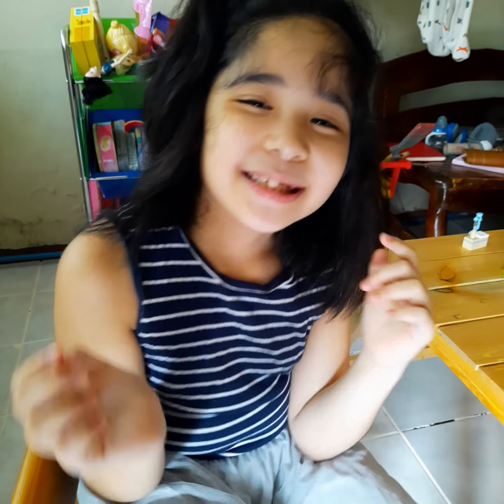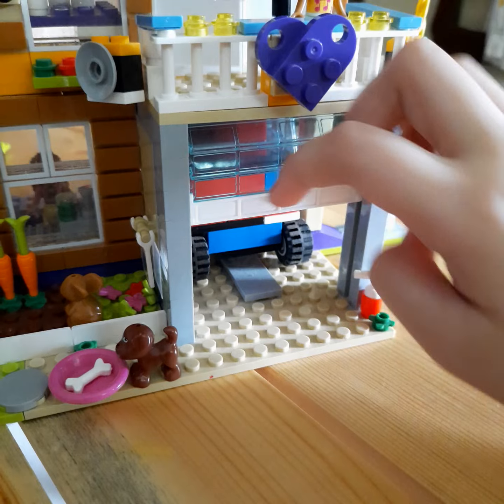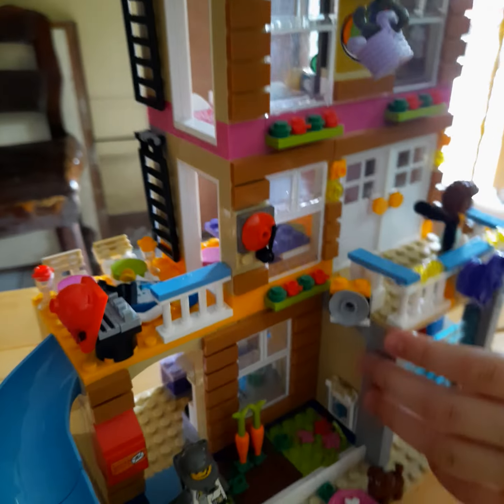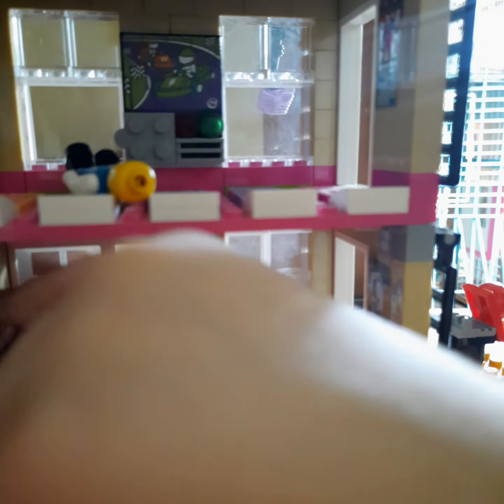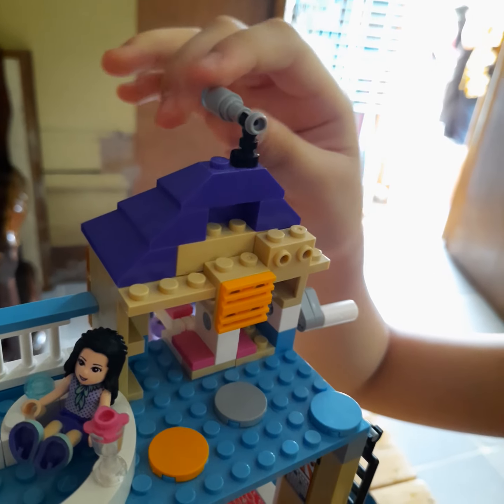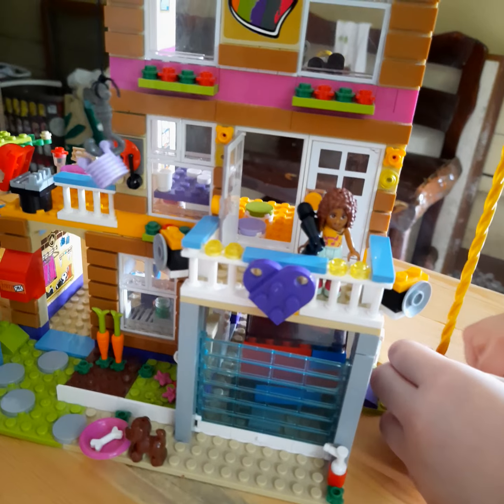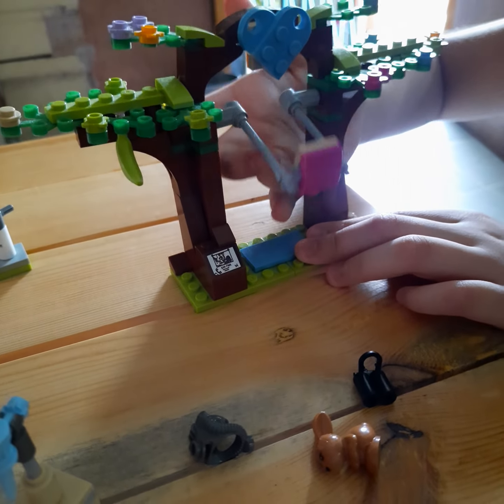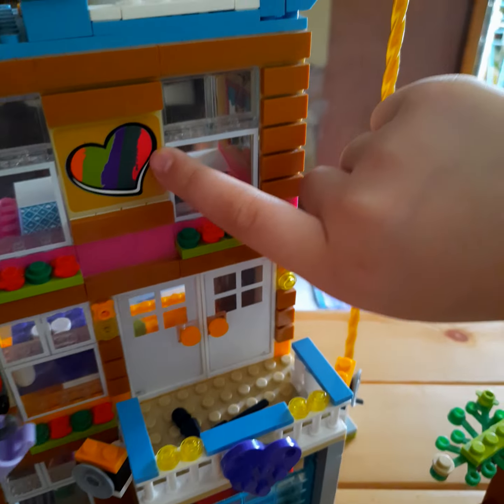MY 1st EVER Youtube Video! FT. MY LEGO FRIENDS HOUSE